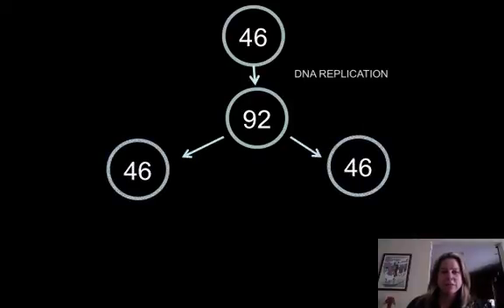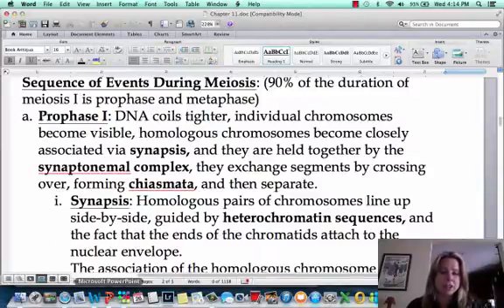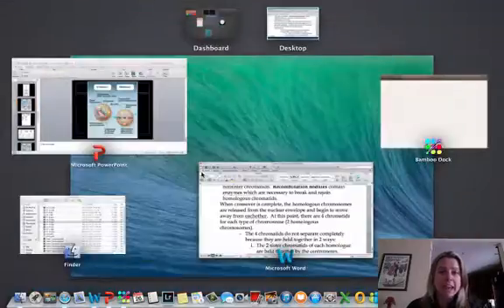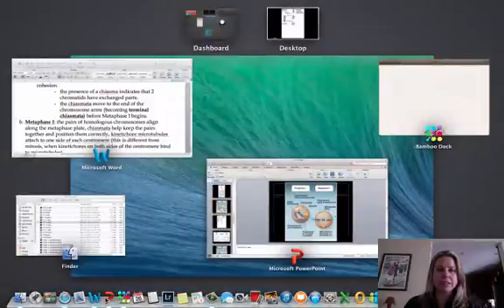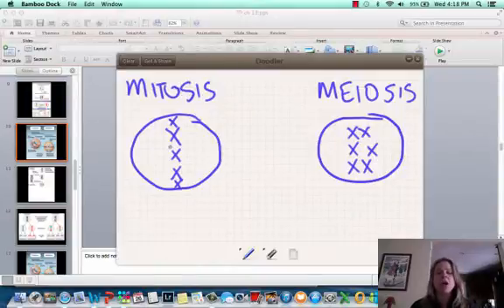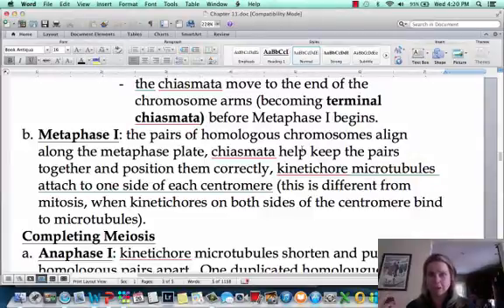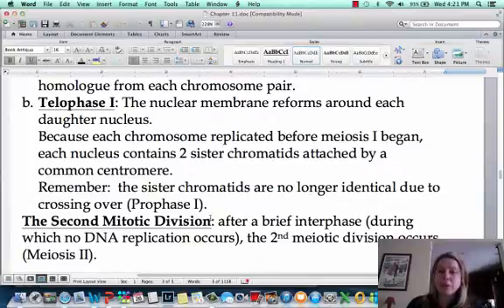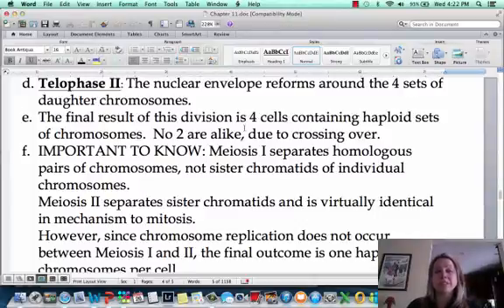Meiosis Part II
Meiosis

Table of Contents:

00:00 -
00:19 -
00:19 -
01:44 -
02:55 -
04:14 -
04:15 -
04:44 -
04:44 -
07:37 -
07:42 -
07:43 -
08:31 -
08:31 -
08:35 -
08:48 -
08:51 -
09:07 -